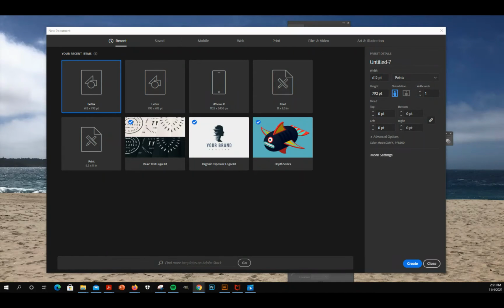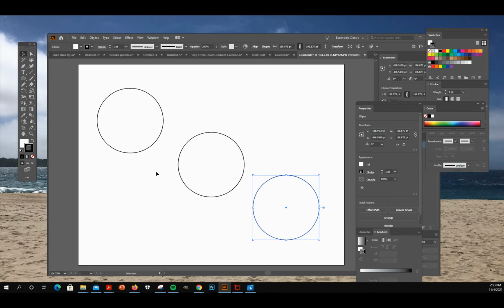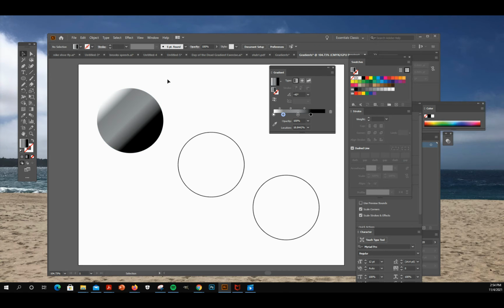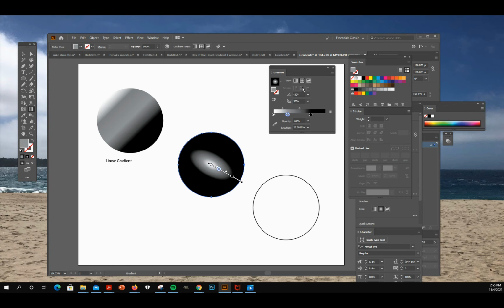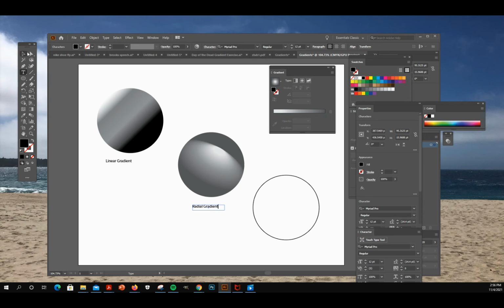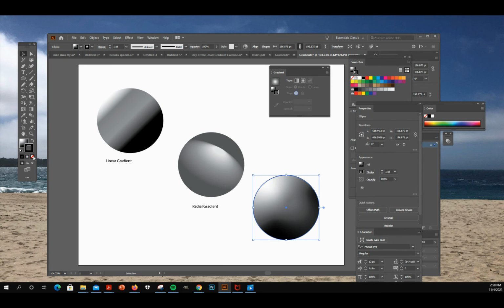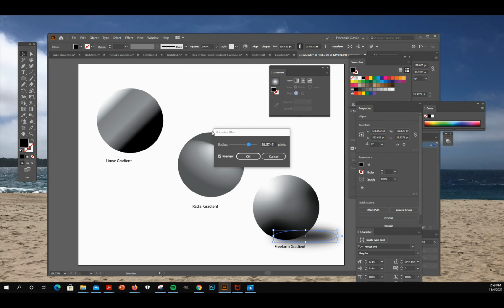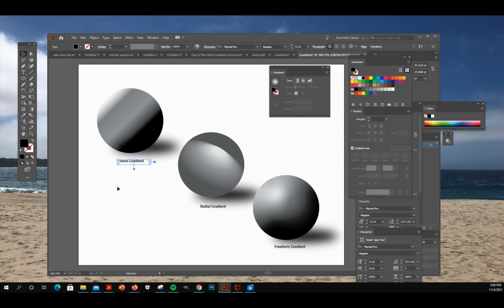The Gradient Tool in Illustrator:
Learn to use the gradient tool in Illustrator